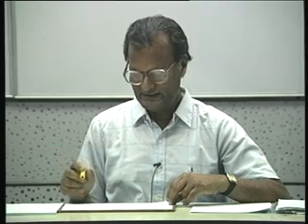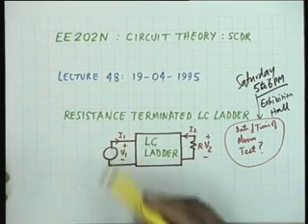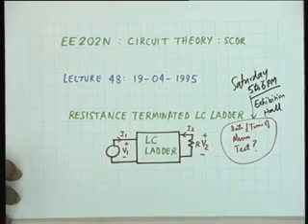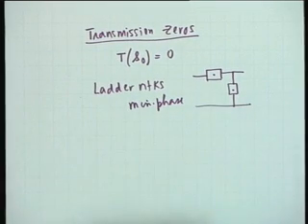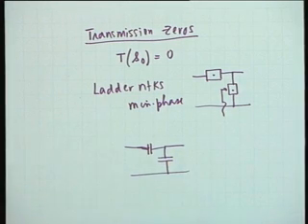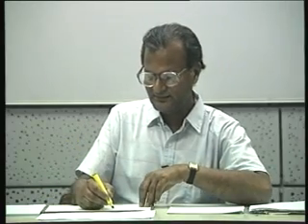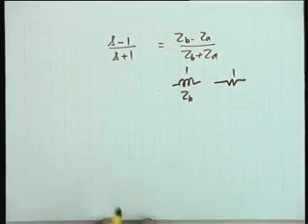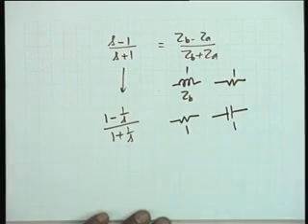Lecture - 48 Resistance Terminated L C Ladder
Lecture Series on Circuit Theory by Prof. S. C. Dutta Roy, Department of Electrical Engineering, IIT Delhi.